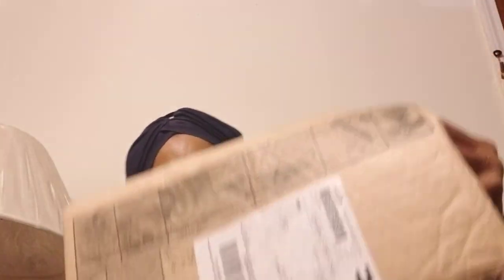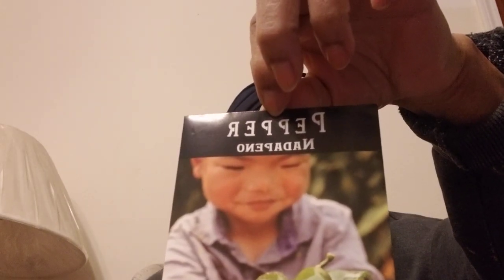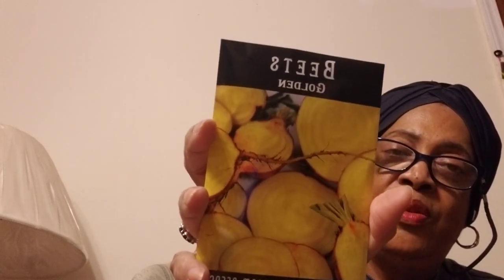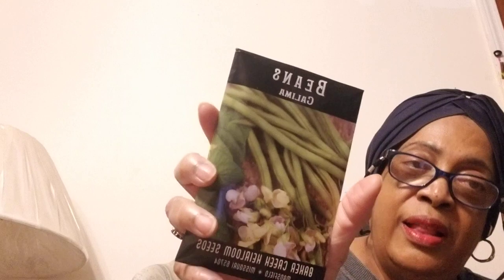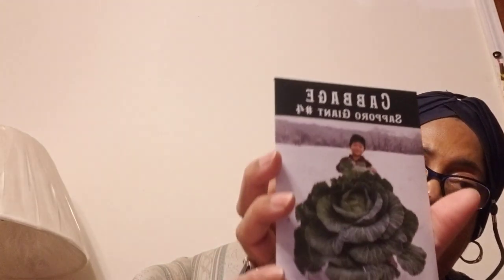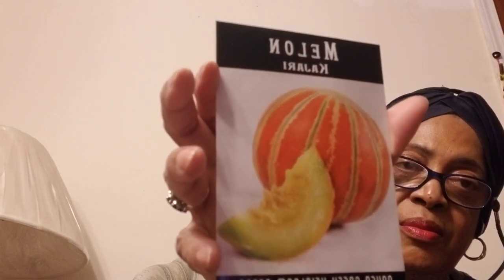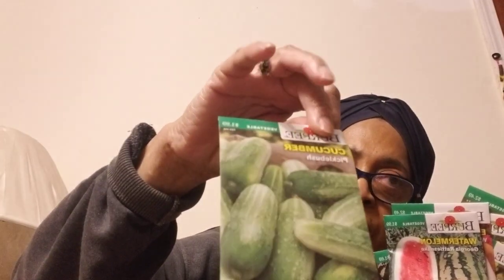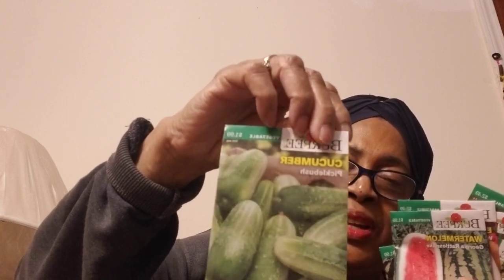Mail Order Call...What's in the bag?